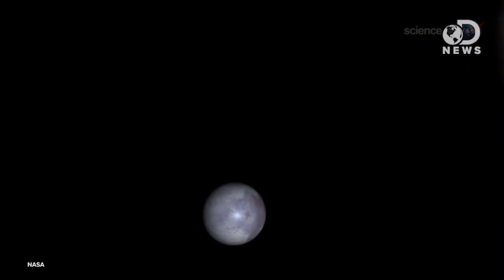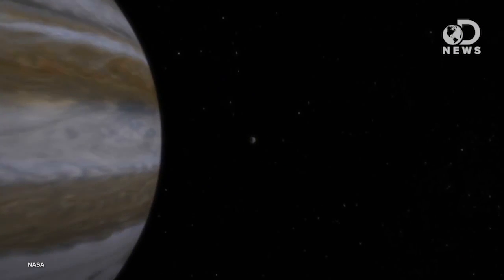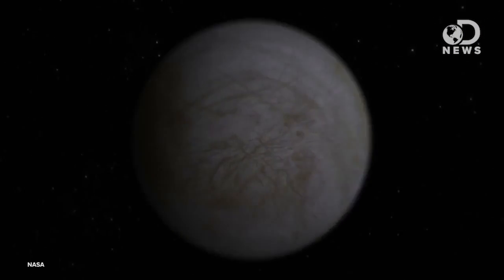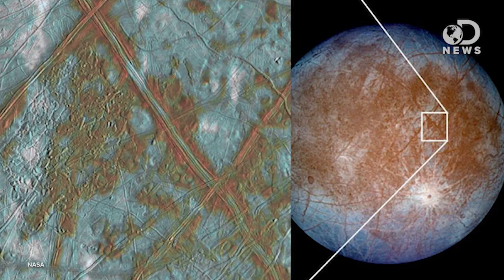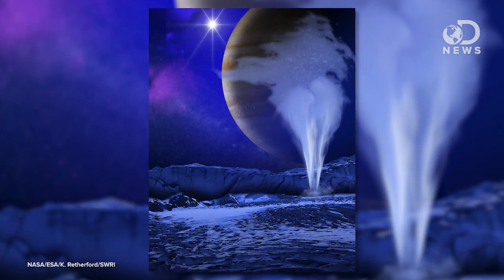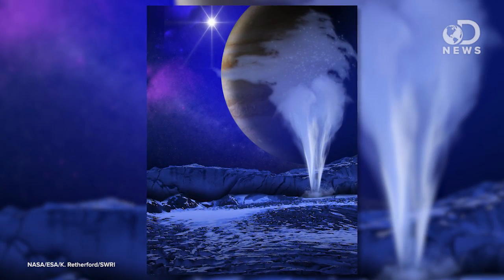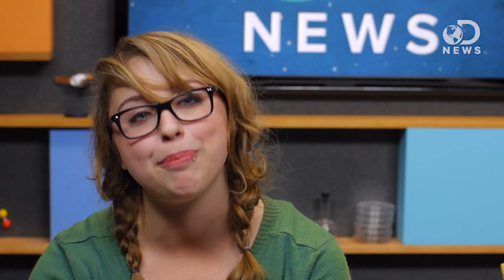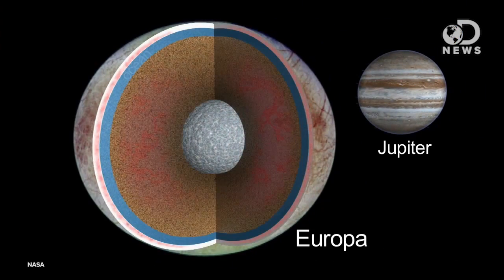HUGE Water Geysers Found on Jupiter's Moon!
Imagine a geyser hundreds of kilometers high... sound crazy? Well on Jupiter's moon, they exist and what these super geysers eject could give us invaluable insight into this unique, ice-covered planet.

Hubble Discovers Water Vapor Venting from Jupiter's Moon Europa
"The NASA/ESA Hubble Space Telescope has discovered water vapour erupting from the frigid surface of Jupiter's moon Europa, in one or more localised plumes near its south pole."

"Jupiter's icy moon Europa is slightly smaller than the Earth's Moon. Like the Earth, Europa is thought to have an iron core, a rocky mantle and a surface ocean of salty water."

"Jupiter's icy moon Europa may be showing us its insides. Data from the Hubble space telescope suggests that enormous jets of water more than 200 kilometers tall (roughly twice as high as Earth's atmosphere) may be spurting intermittently from the moon's surface."

Giant Geysers On Jupiter's Moon Europa Send Water Spewing 20 Times Higher Than Mount Everest
"Jupiter's icy moon Europa may erupt with fleeting plumes of water more than 20 times the height of Mt. Everest, scientists say."